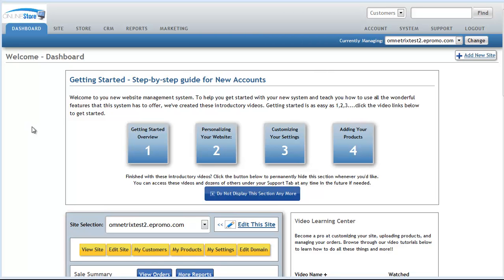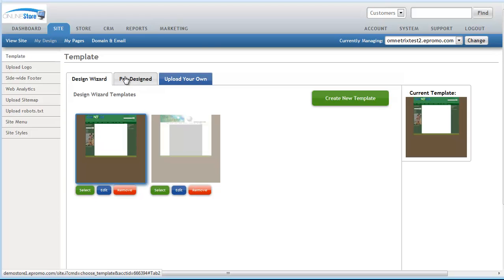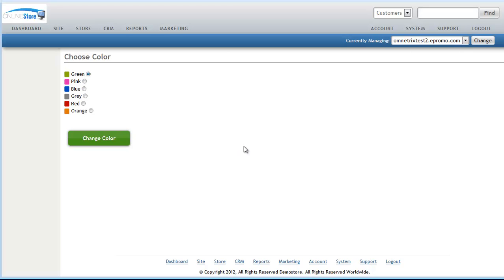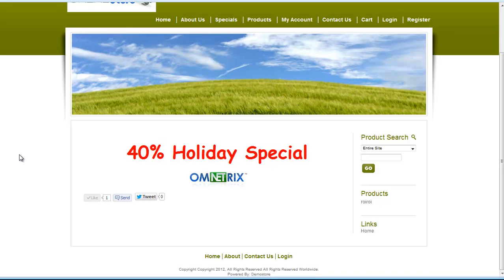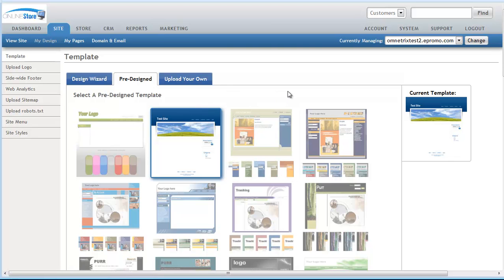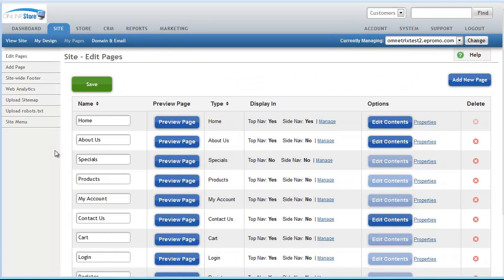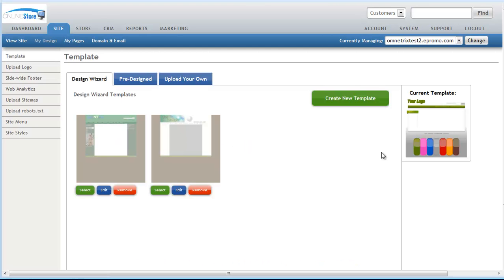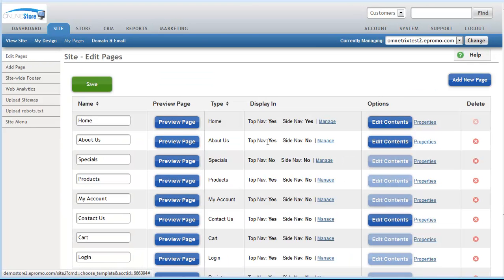Design Your Site - Pre-Designed Templates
This video teaches you how to design your site using our pre-designed templates.